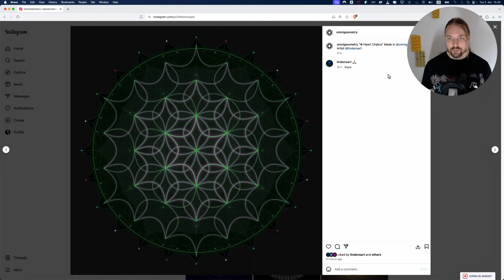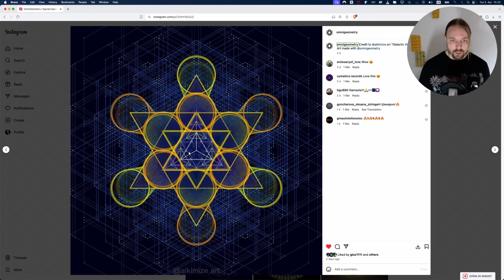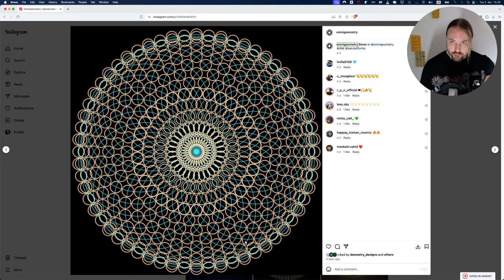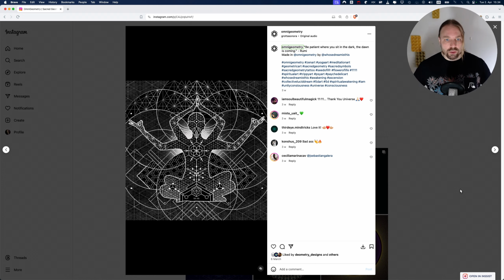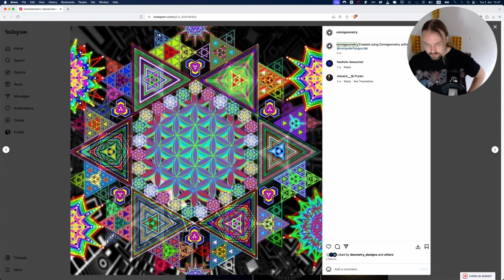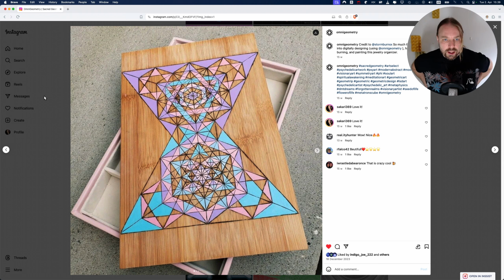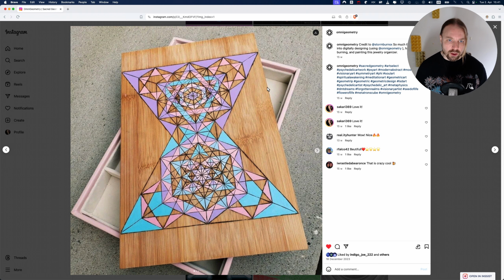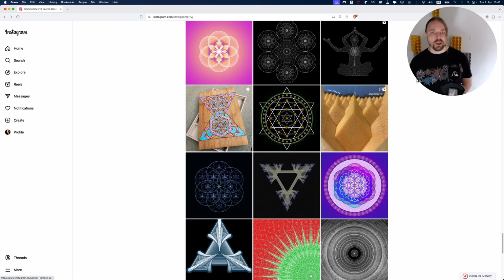Looking at Digital Mandalas made by OmniGeometry users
Going through and looking at some of the digital mandalas created by our OmniGeometry artists.
Describing and talking a little bit about archetypal forms and their meanings, like the star of david, the number 6 and it's meaning and other thoughts I get from these recent amazing creations.

Thought I would just feature some of the art made by our amazing OmniGeometry community, will maybe do another one in the future with more content also.